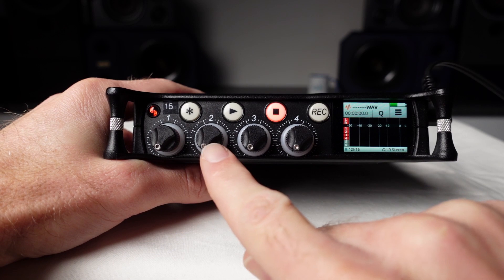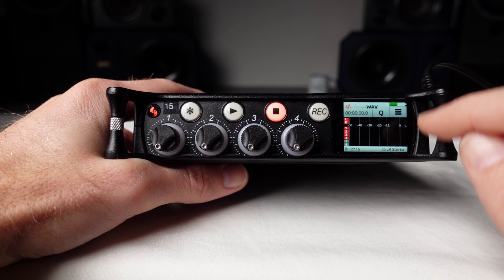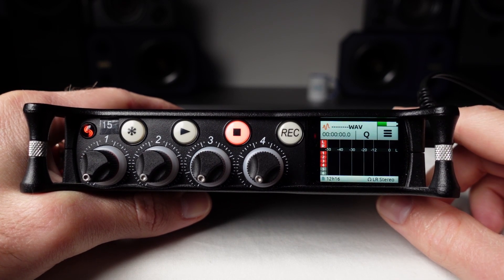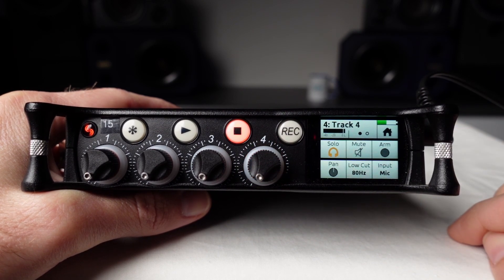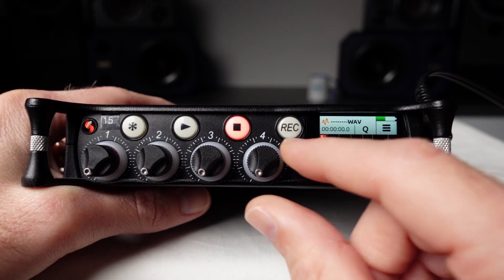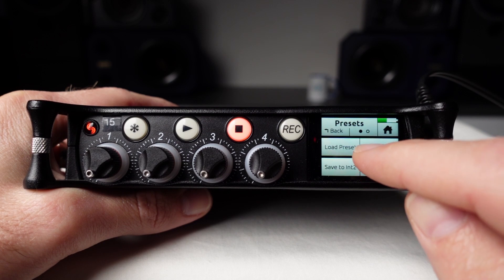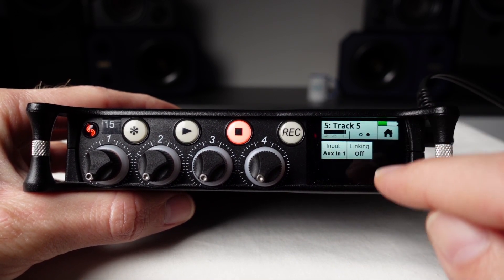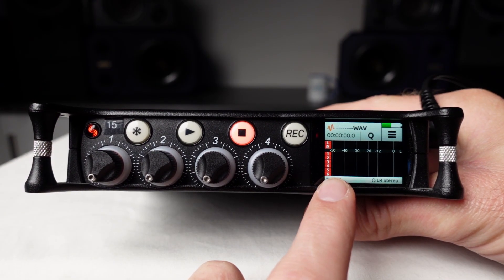MixPre Series Episode 22 - Record Arm